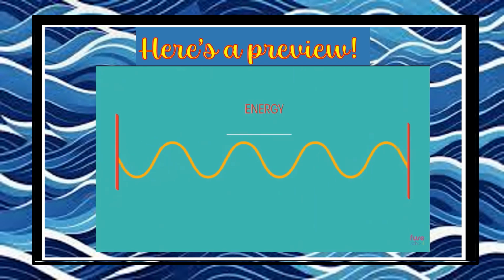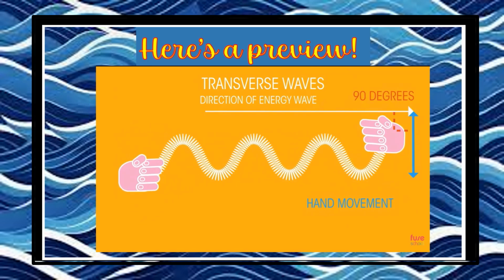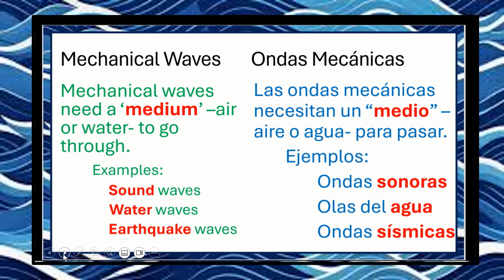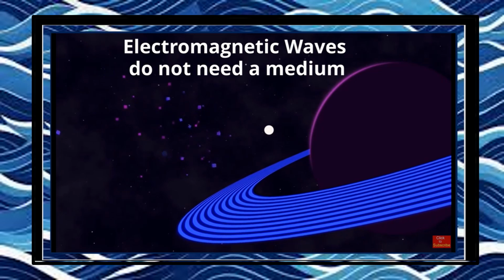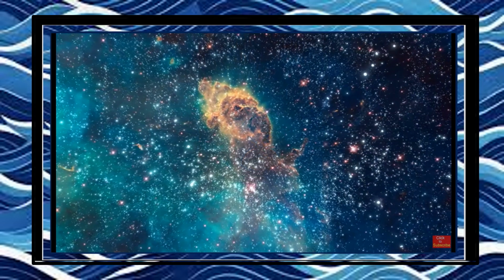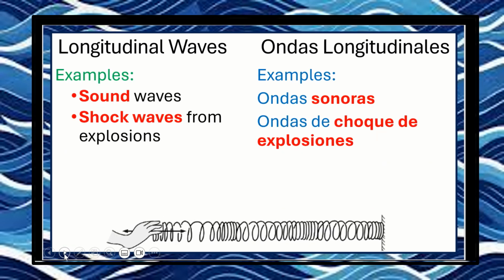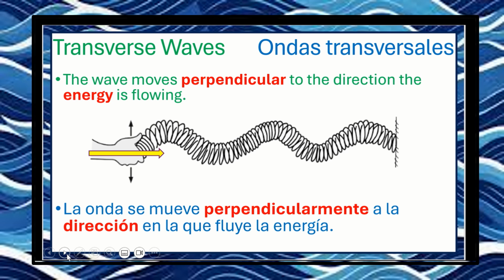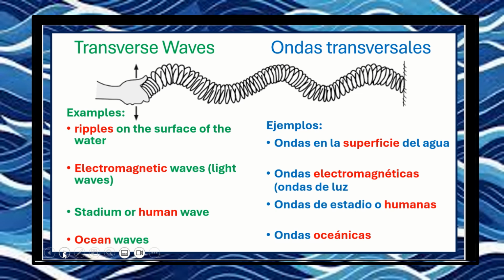Waves Notes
These notes describe Mechanical, Transverse, and Longitudinal Waves.  Included are videos from @fuseschool and @MooMooMath Used with 6th graders in Texas TEKS 6.8C